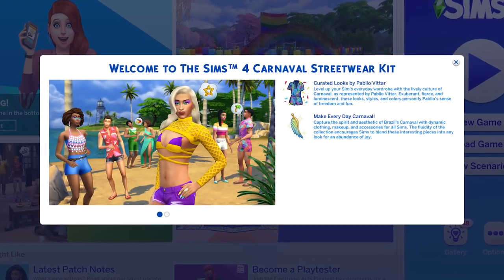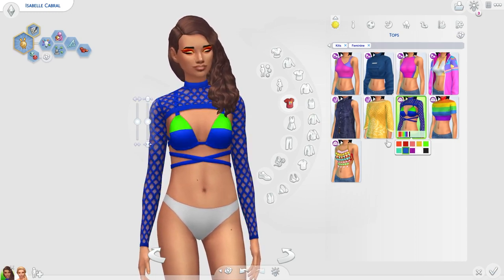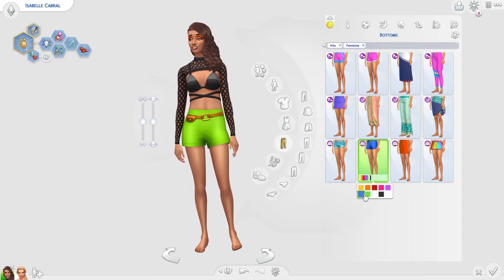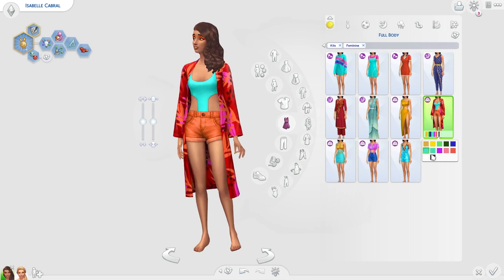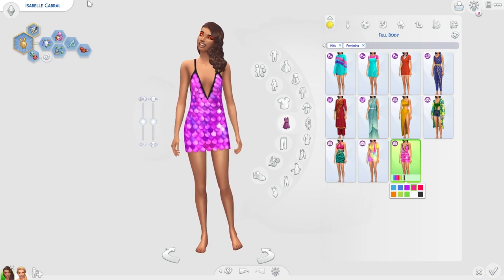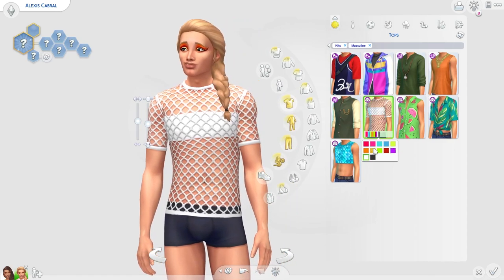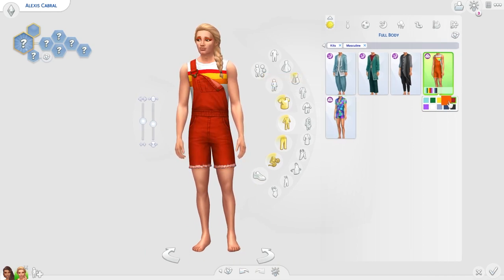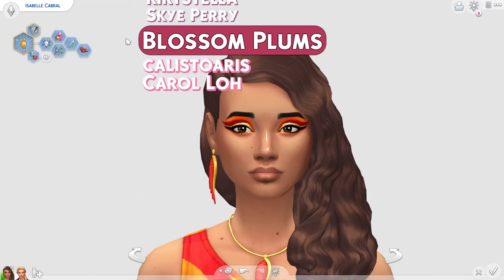🧡 SHOULD YOU BUY THE SIMS 4 CARNAVAL STREETWEAR KIT? | The Sims 4 Kit Review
Is the Sims 4 Carnival Streetwear kit for you? 🧡 Open for more ♥

Intro - 00:00
Makeup - 00:35
Tops - 01:13
Bottoms - 02:28
Full Body - 04:03
Accessories - 06:22
Male Clothing - 07:32
What do you think about the new kit? - 10:14

                                     ♥£1.99 - BLOSSOM PLUM PERKS♥
✧ Loyalty Badges & Custom Emojis
✧ Name Is Featured In The Credits

                                   ♥£2.99 - SUGAR PLUM PERKS♥
✧ Perks From The Previous Level
✧ Member Only Community Posts
✧ Sneak Peaks
✧ Discord Role

                                  ♥£4.99 - SPARKLY PLUM PERKS♥
✧ Perks From The Previous Levels
✧ Sparkly Plum Only Discord Channel & Role
✧ Suggest Videos For The Week

                                  ♥£5.99 - GOLDEN PLUM PERKS♥
✧ Golden Plum Only Discord Channel & Role

✧ YOUTUBE EQUIPMENT ✧
RECORDING: OBS Studio
STREAMING: Streamlabs OBS
EDITING: Adobe Premiere Pro
GRAPHICS: Adobe Photoshop

♥ I Upload Between 5PM & 8PM (UK GMT) ♥
✧I Post Videos On Most Days

MUSIC (Soundstripe)
Hand To God - Clark Adams
This January - J.M. Long
Passing Time - Reveille